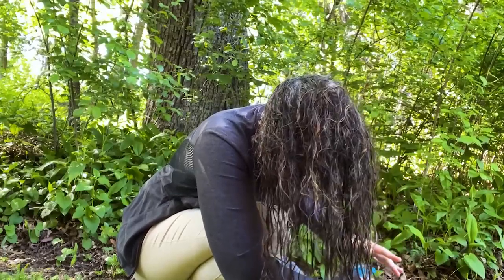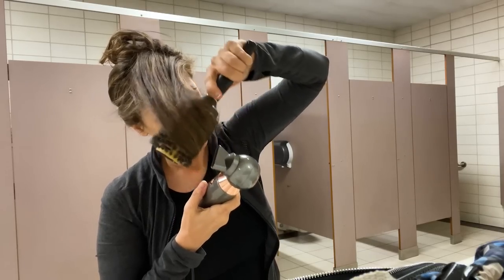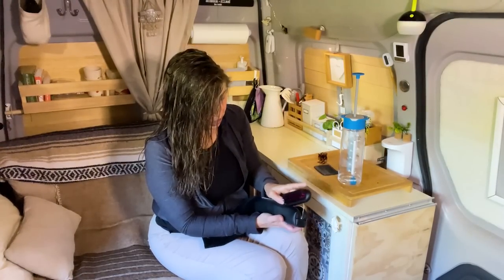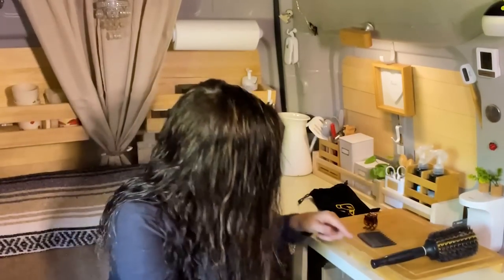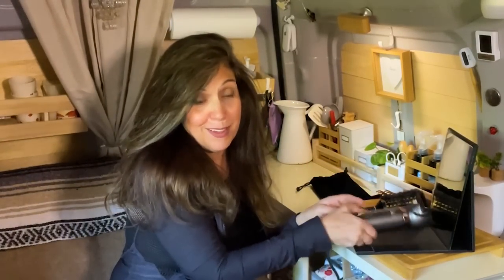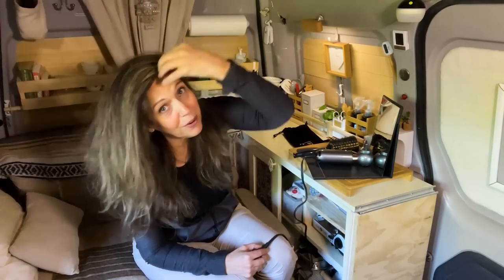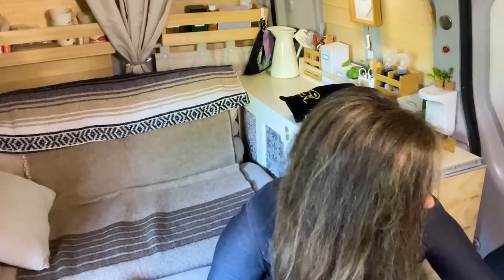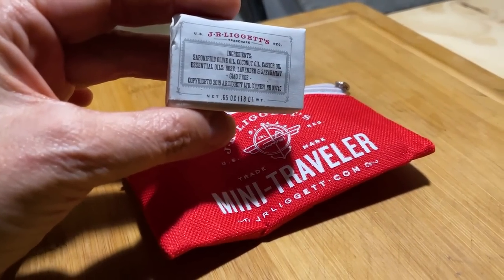How to Care for Hair When Sleeping in a Vehicle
I just did a video on 'Dressing for Vanlife', but thought I'd share how to care for your hair while you're in a vehicle. I have a few tips that I hope will be useful to you. Hope to see you next Saturday!

FEATURED HAIR PRODUCTS:
Hair Dryer/Blower
Rechargeable Cordless Straightener Brush
Round Brush Boar Bristles
Wide-Tooth Palm Comb
Hair Claw Clips
J.R. Liggett's Soap Shampoo (Travel size with bag)
J.R. Liggett's Soap Shampoo (3.5 ounce bar)
Castor Oil
Noco Shore Power Plug
Tri-fold Mirror

Dog Pee Pad
Canvas Zip Bags
Hammock Chair
Area Rug Pad
Area Rug
Wood Table Slide
Wood Peel/Stick Cabinet Paper
Floor Tiles Peel/Stick (Grey Medina)
Sound Deadening Foil
Noico Finishing Tape (sound deadening installation)

KITCHEN
ANYHOW Water Filters
Replacement Spigots
One Gallon Containers for Filter
Compost Bin (I use for trash)
Plastic Pantry 3 Drawers
White Whistling Tea Kettle
Insulated Cooler
Filterless Pour Over Coffee Dripper
Sticky Gel Pads
Yaheetech Cabinet with Sliding Door
Green Spray Bottles for washing solution
Hudson 5L water storage containers
Bril UV-C Toothbrush Sterilizer/Holder
Bamboo Toothbrush with Replaceable Brush Head

OUTDOOR GEAR
Pee Clothes
Water Drop Straws
Water Weld
Runnzer Pop Up Tent
Posh Creations Lounge Chair

CAB AREA
Adjustable Floor Chair
Umbrella Sun Shade Cover
SunStop Visor Rearview Mirror
SunStop Side Visors
12 v. Defroster/Heater
Gray seat covers
Universal mesh nets